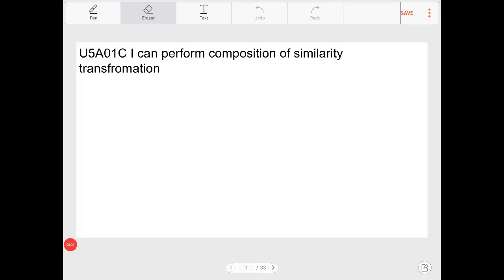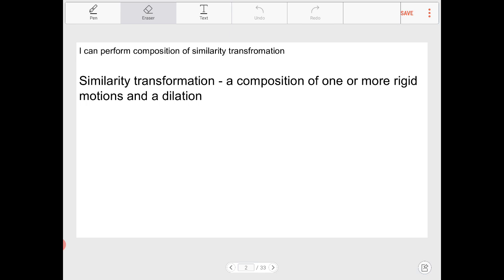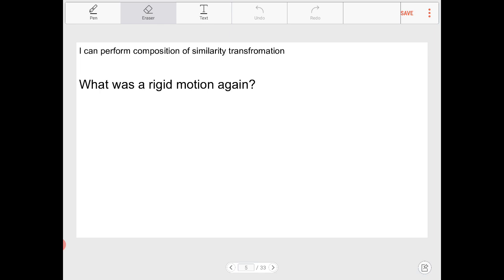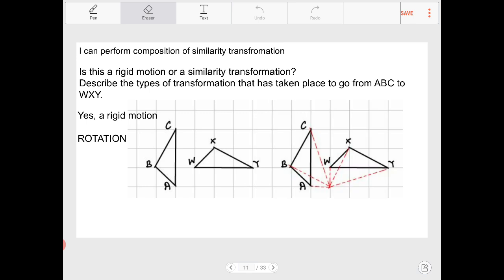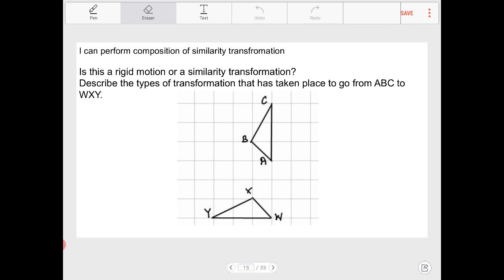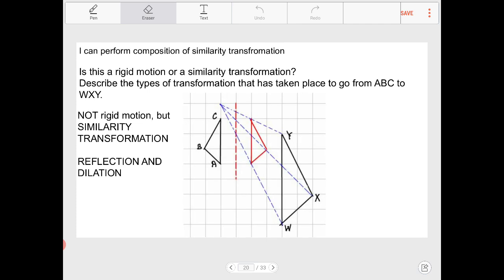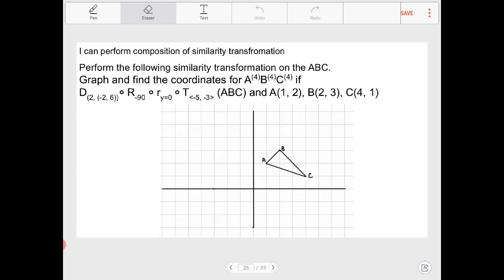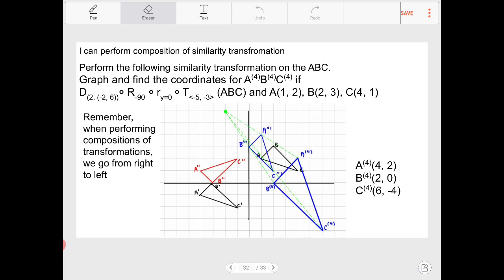Geometry U6A01c I can perform a similarity transformation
I can perform a similarity transformation